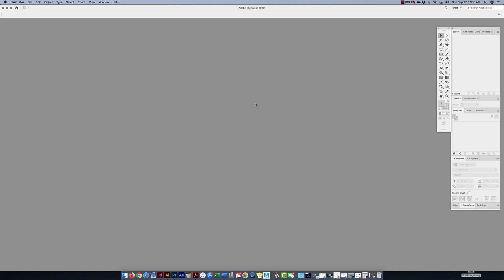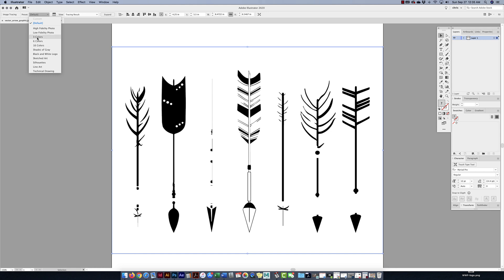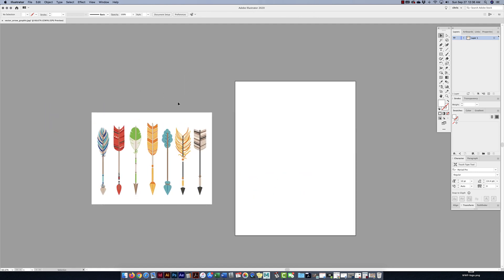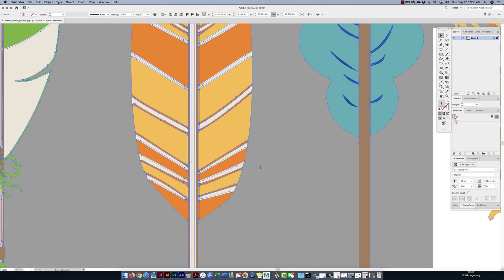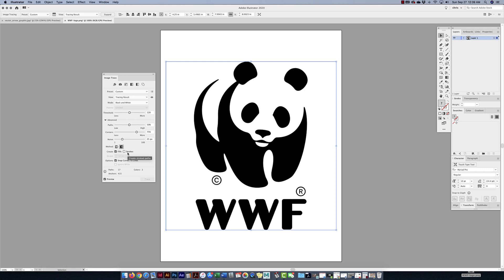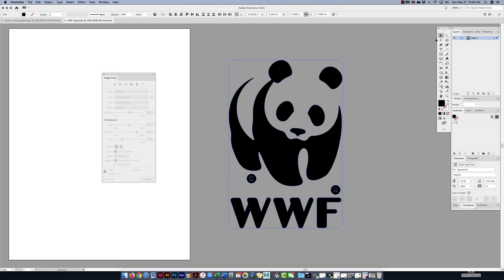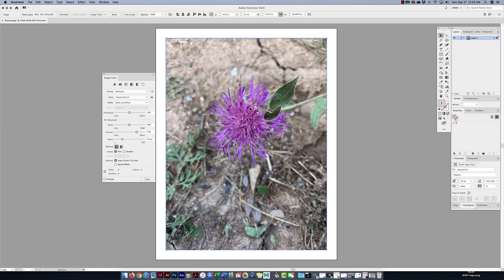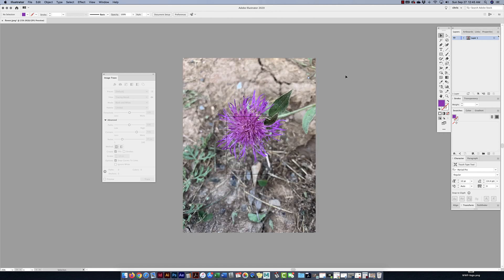Adobe Illustrator – Image Trace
This video shows how to turn a raster graphic into a vector graphic by using the Image Trace feature in Adobe Illustrator.